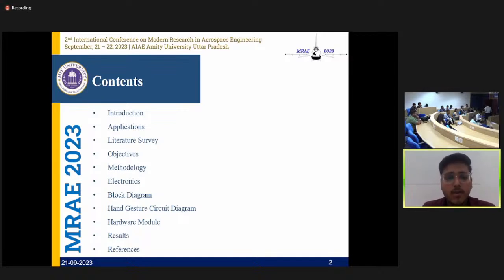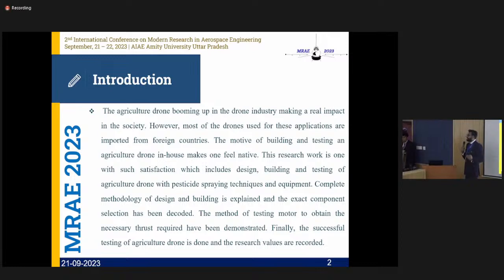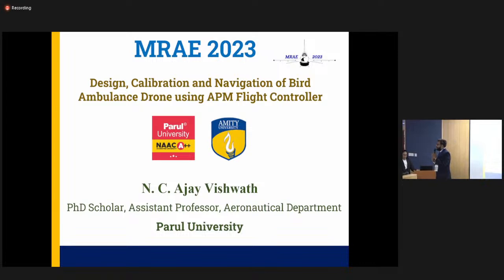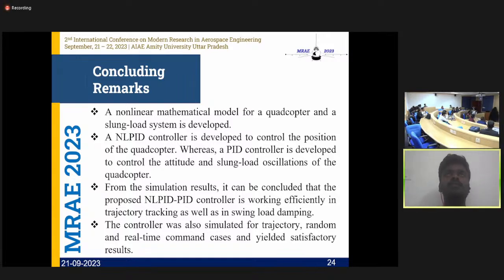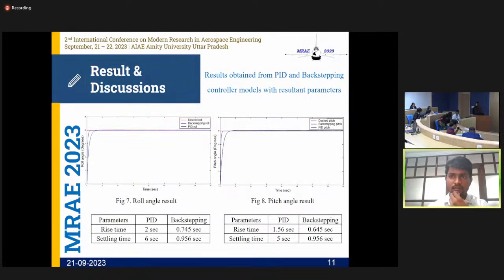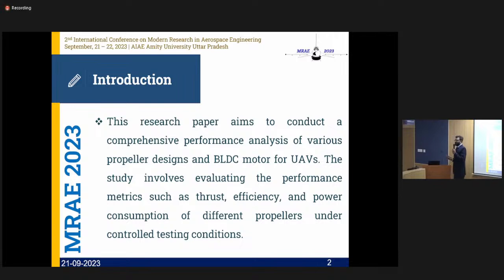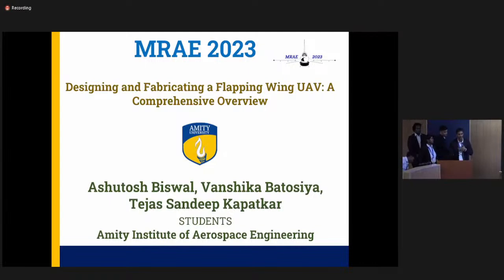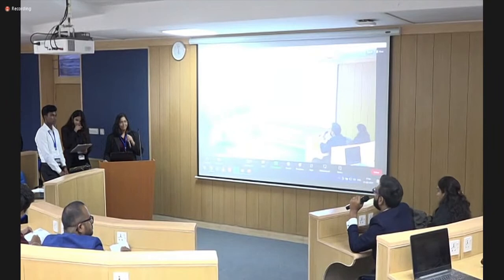2rd International Conference on Modern Research in Aerospace Engineering (MRAE 2023) | 21st Sep 2023